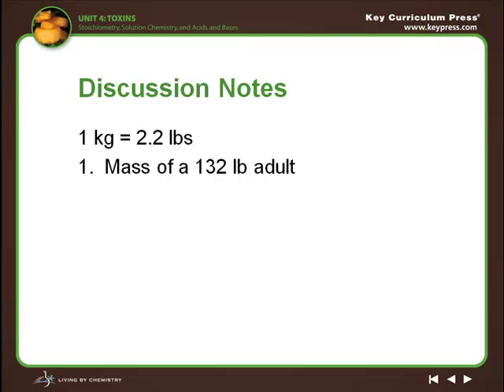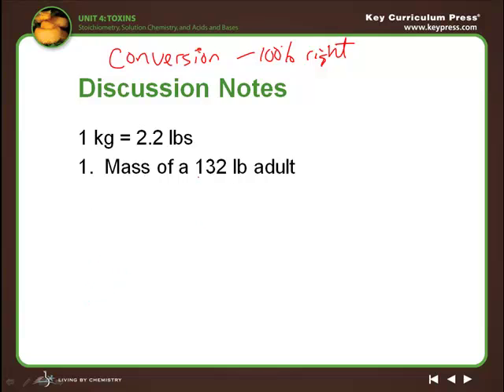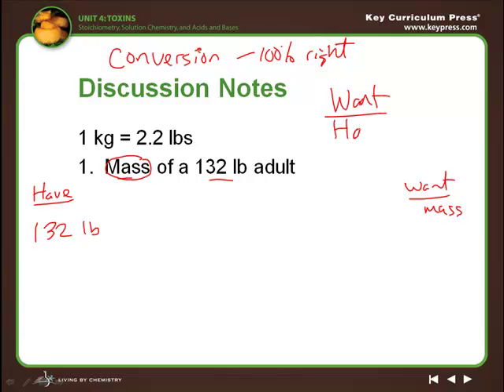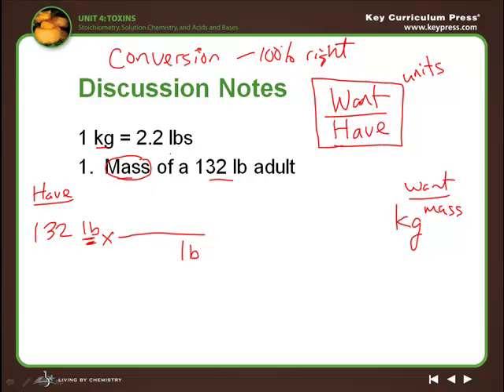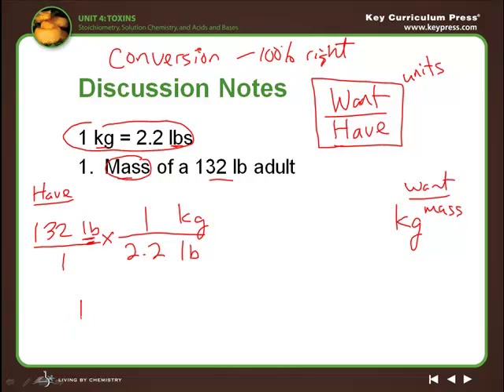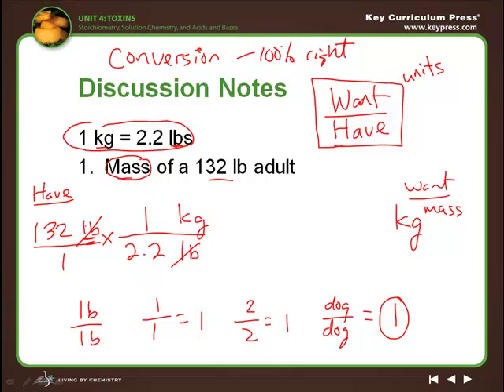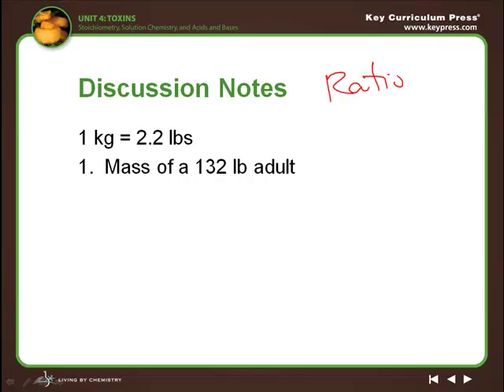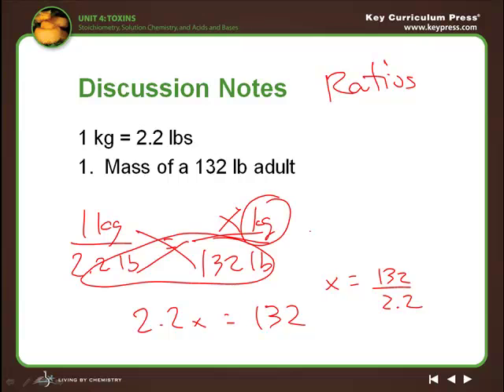Chemistry 9/29 Conversions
Dimensional Analysis and Propotions